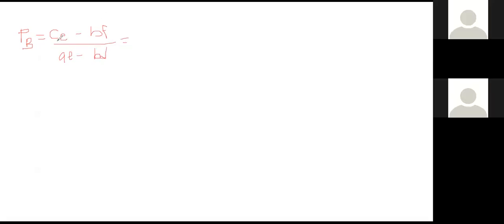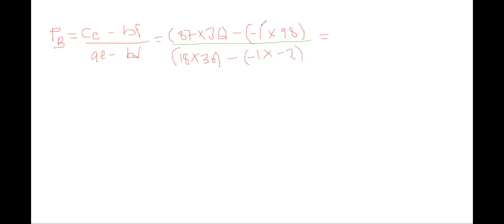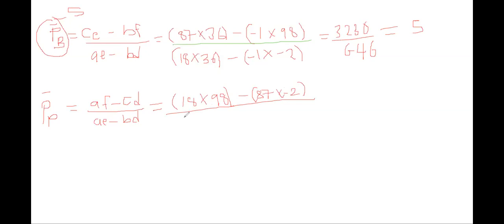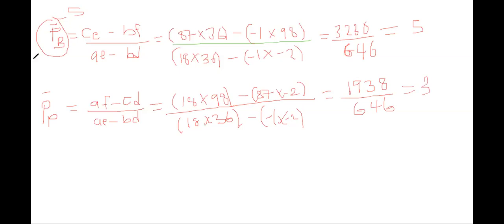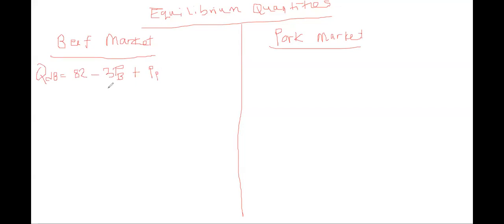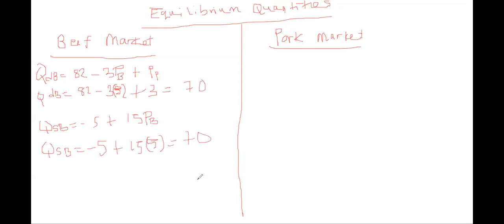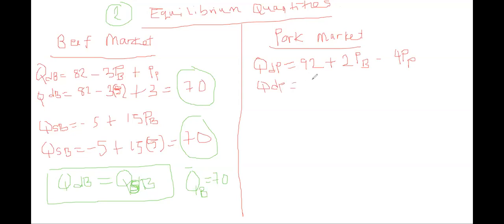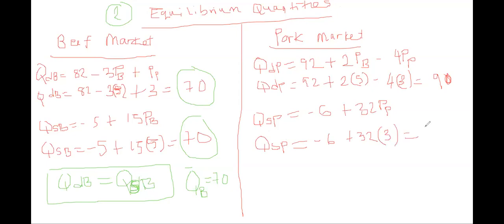SOLVING EQUATION PART 13